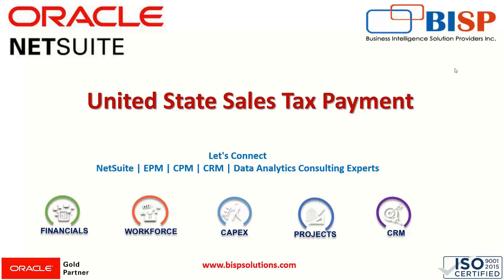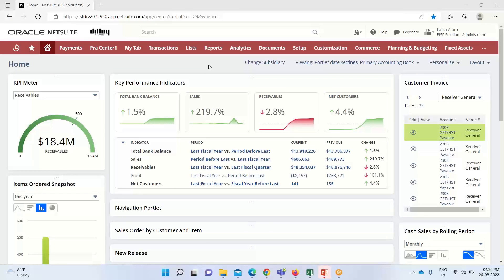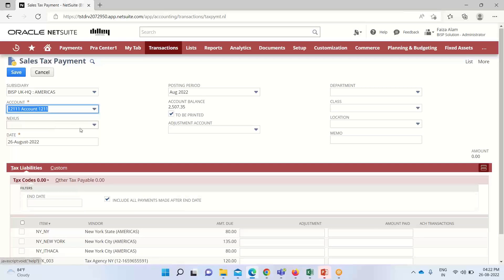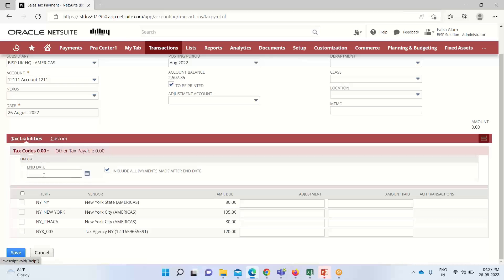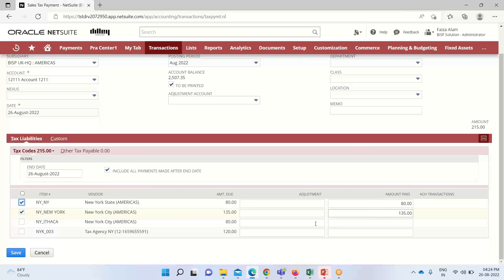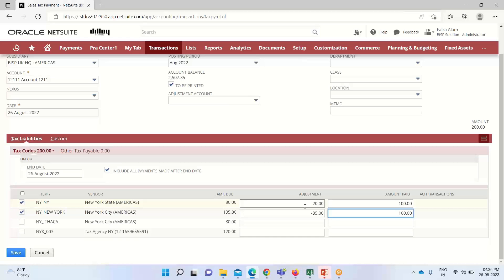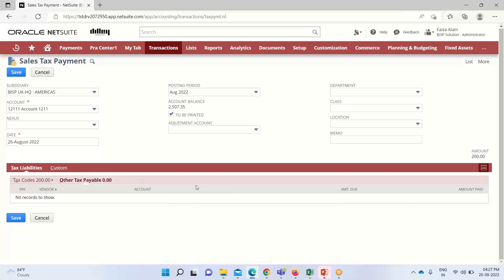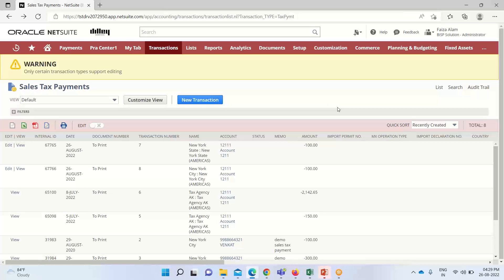NetSuite US Sales Tax Payment | NetSuite US Taxation | Oracle NetSuite Jobs | Oracle NetSuite BISP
Getting Started with NetSuite Taxes
In this video, we will explain Oracle NetSuite Sales Tax on Discount Items.
NetSuite US Taxation
Oracle NetSuite Taxation

BISPSolutions[Amit Sharma] ​